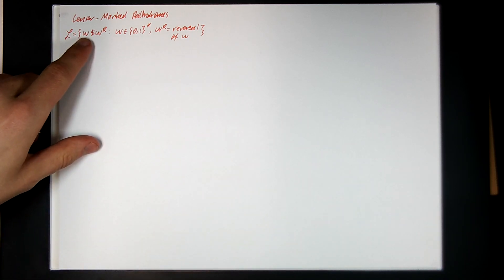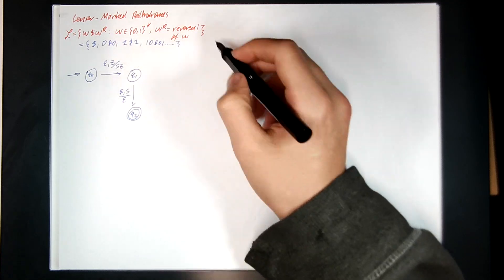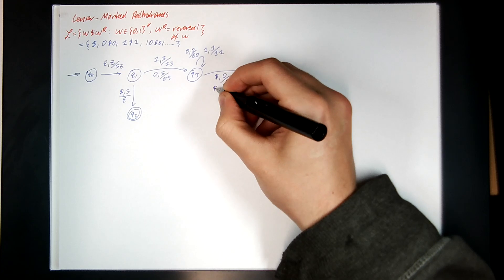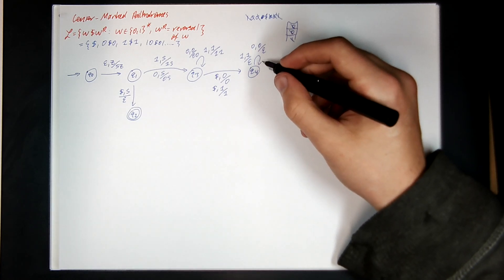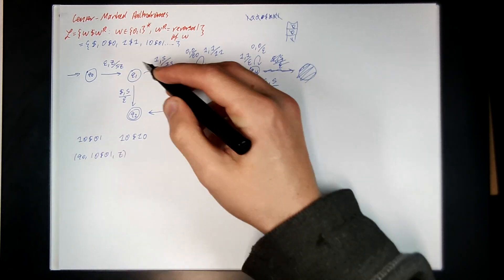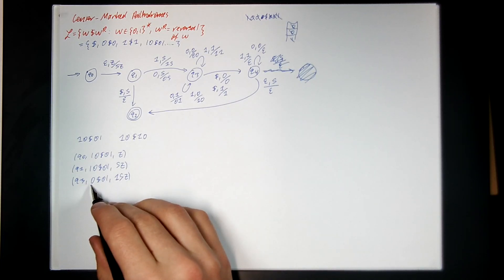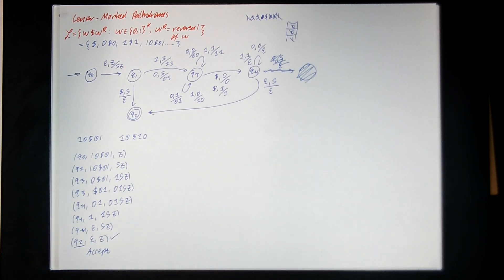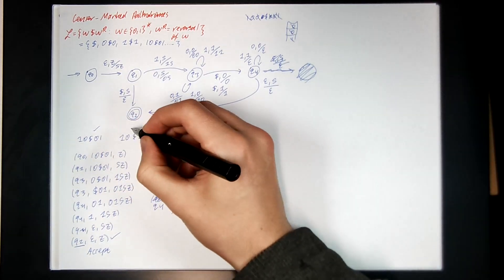09 17 designing DPDA marked palindromes